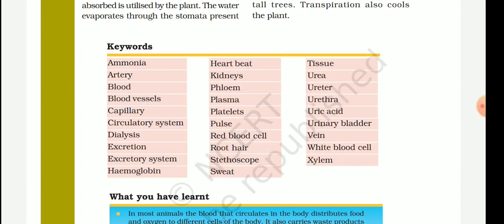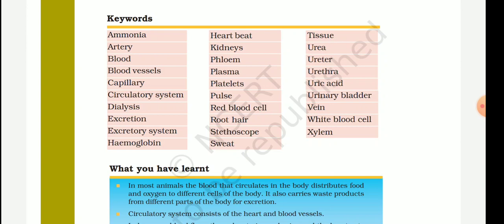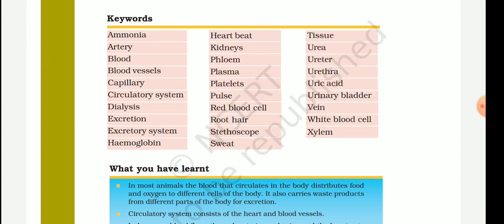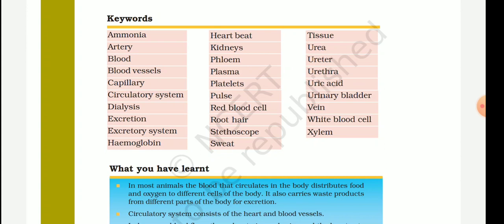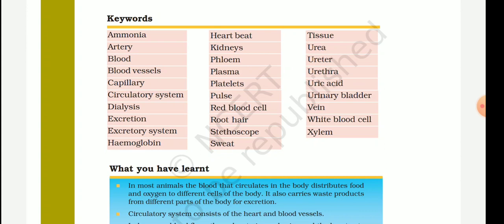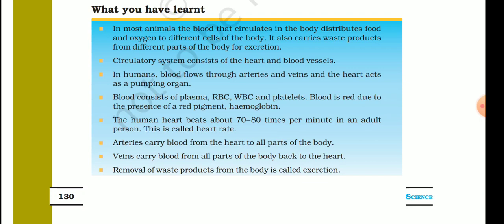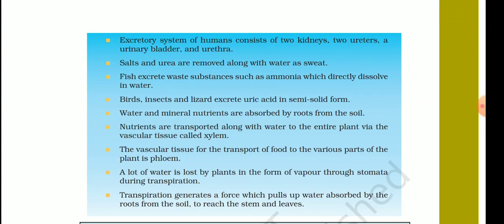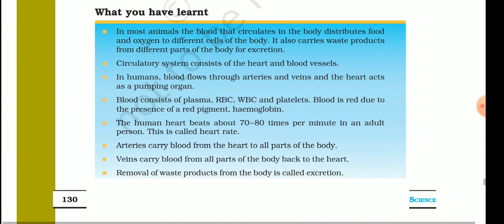CLASS 7th TRANSPORTATION IN ANIMALS AND PLANTS 6